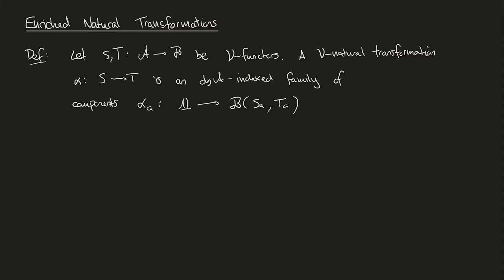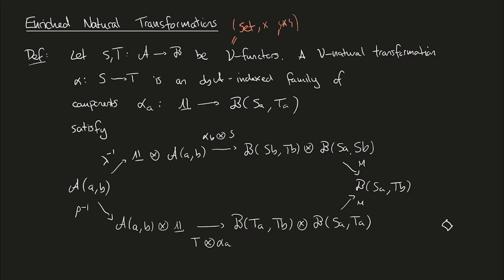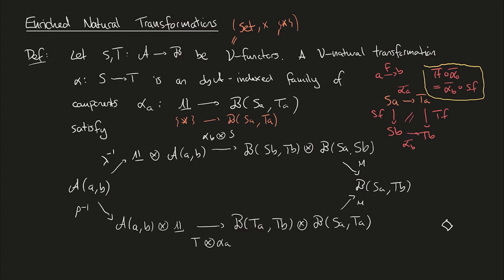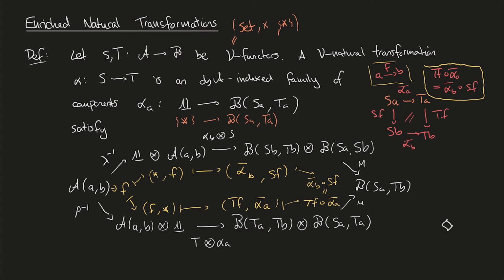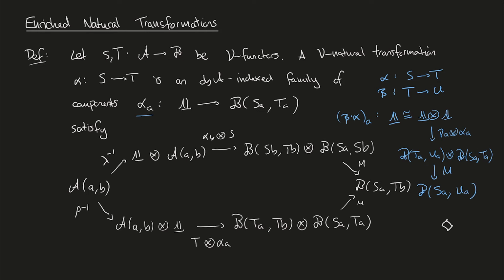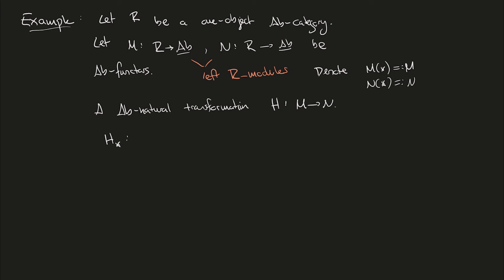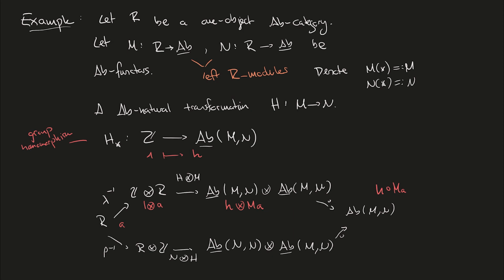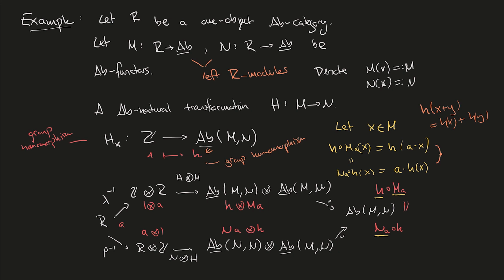Enriched Natural Transformations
I define enriched natural transformations and show that an enriched transformation between two Ab-functors can be interpreted as an R-module homomorphism.